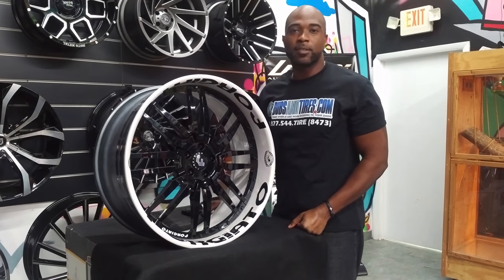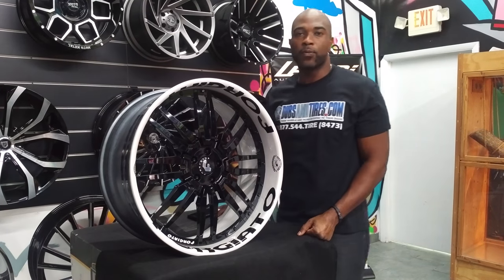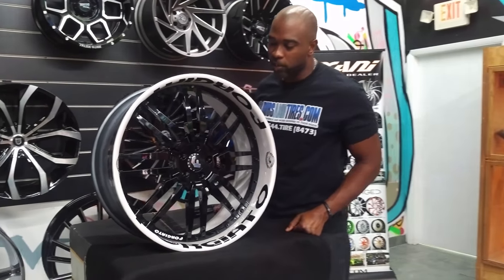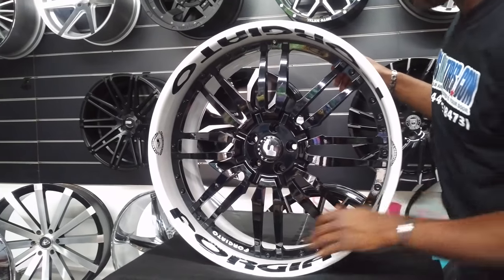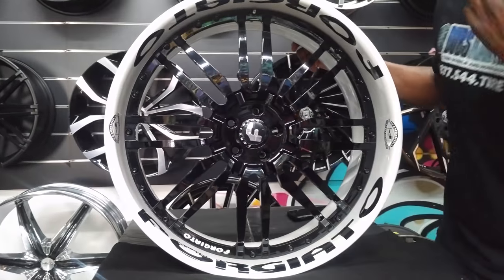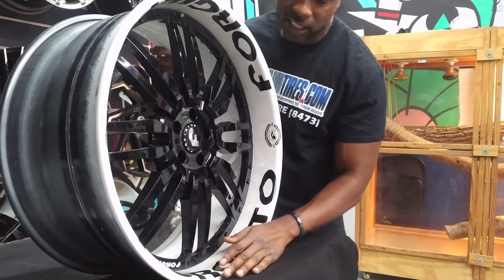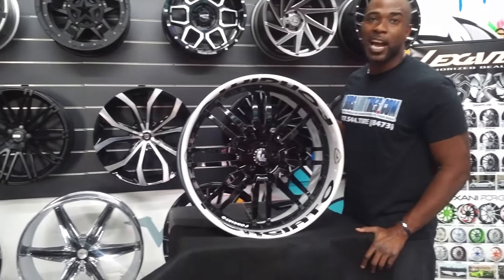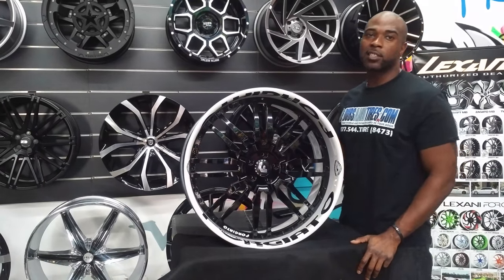877-544-8473 24 Inch Wheels Forgiato Sedici Black White Wheels Custom Painted Ford Explorer